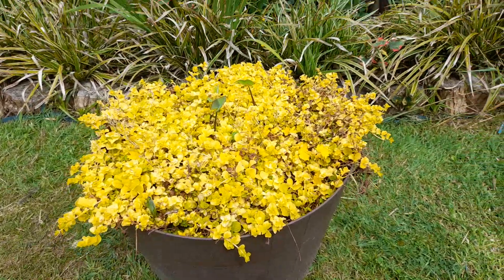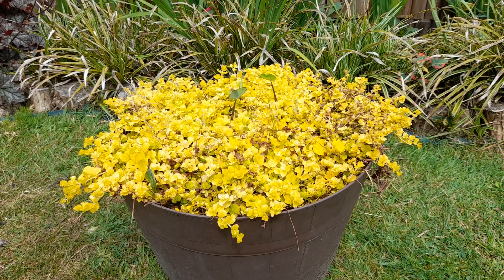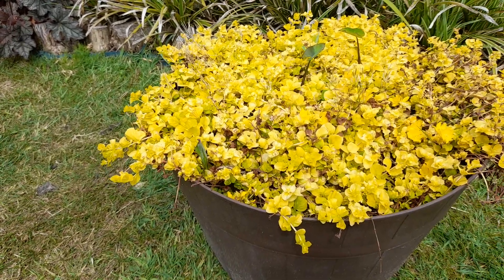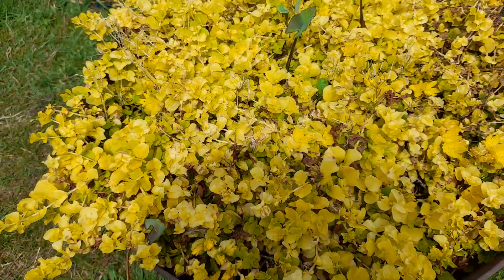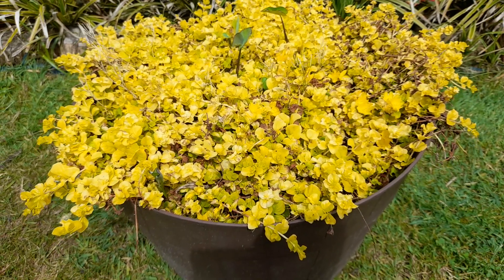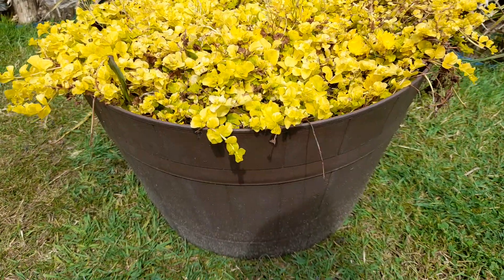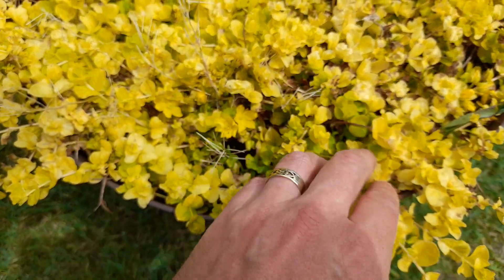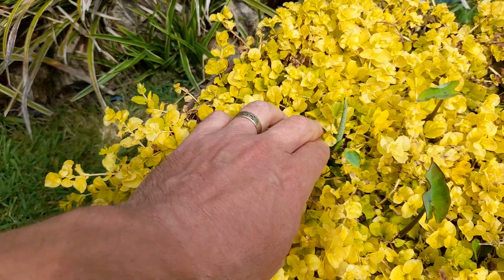Elephant ears survive winter in a pot !